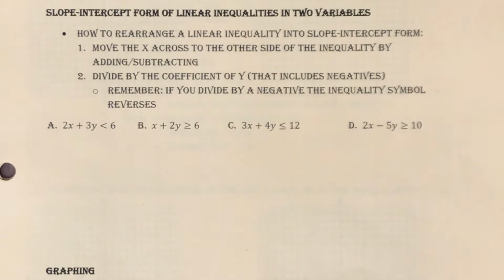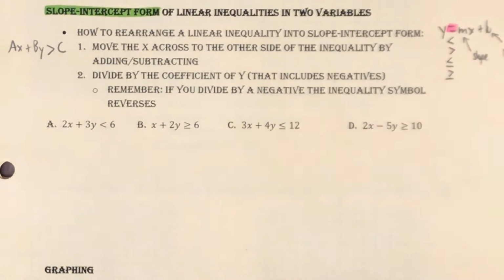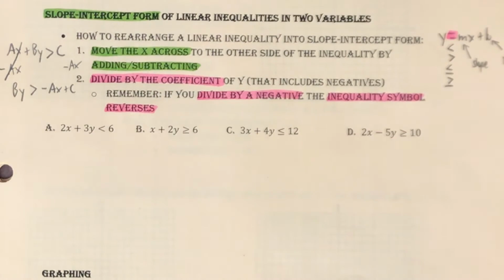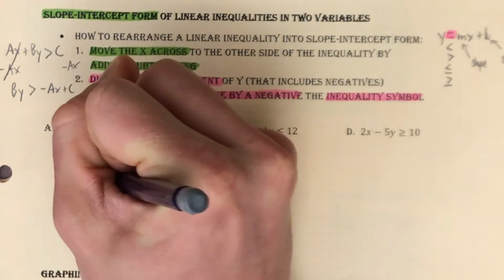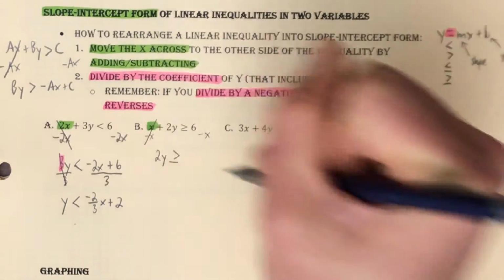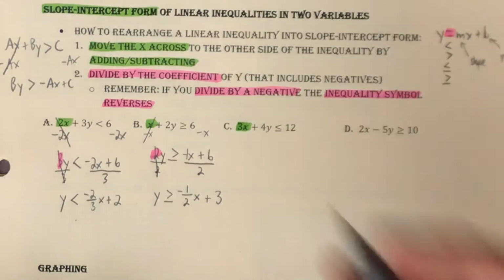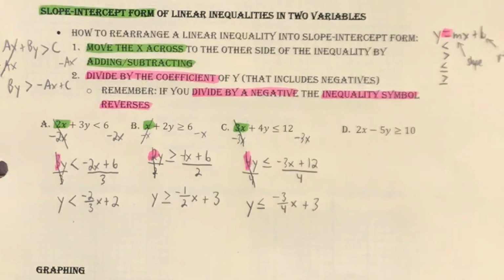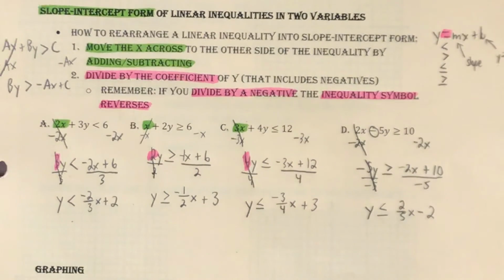Prep - Putting Linear Inequalities in Slope-Intercept Form